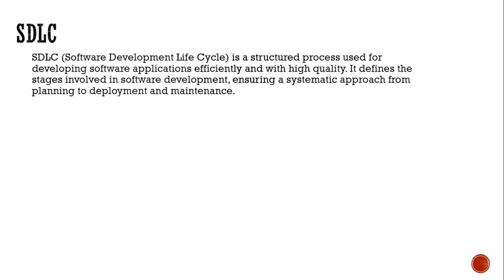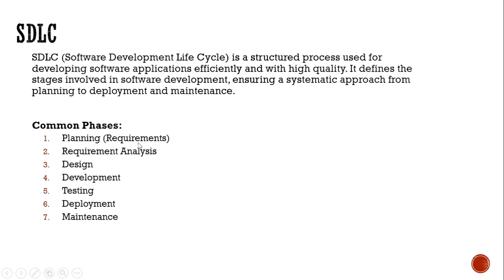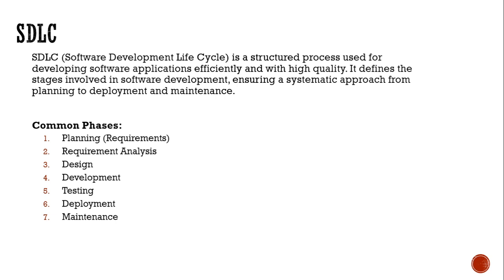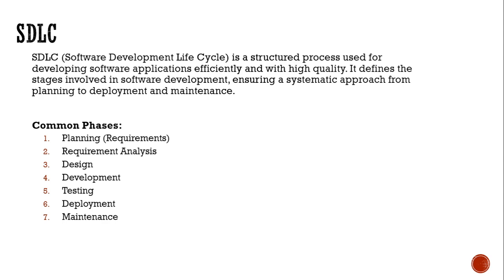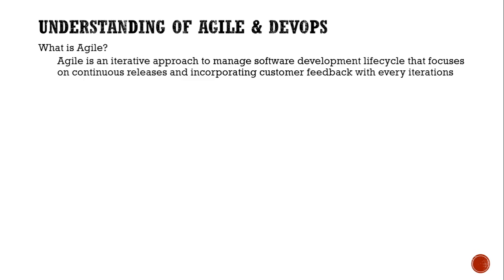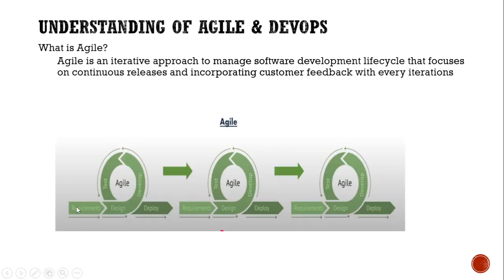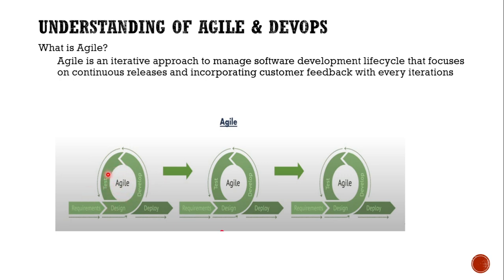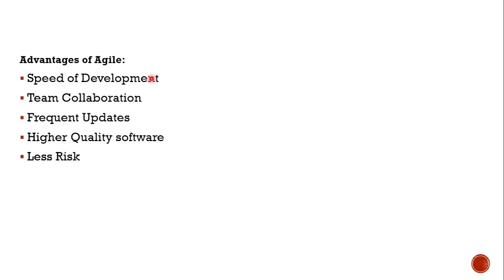Basic Understanding of SDLC | What is SDLC Lifecycle & Different phases | Advantages of SDLC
Welcome to CodeOps Central 🚀! In this video, we’re breaking down the Software Development Life Cycle (SDLC) – a crucial process in software engineering that ensures high-quality software delivery. Whether you're a beginner, developer, or project manager, this guide will help you understand the complete lifecycle of software development.

🔥 What You’ll Learn in This Video:
✅ What is SDLC? (Definition & Importance)
✅ The 7 Phases of SDLC (Requirement Analysis, Planning, Design, Development, Testing, Deployment, and Maintenance)
✅ Different SDLC Models (Waterfall, Agile, V-Model, Spiral)
✅ Best practices for efficient software development
✅ Real-world examples & industry use cases

Understanding SDLC can help you build better software, manage projects efficiently, and reduce risks.